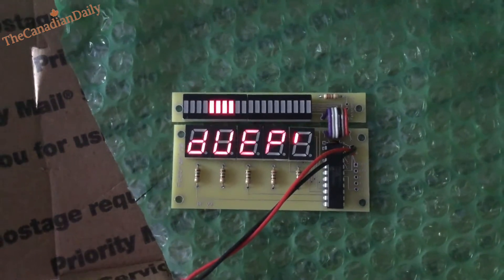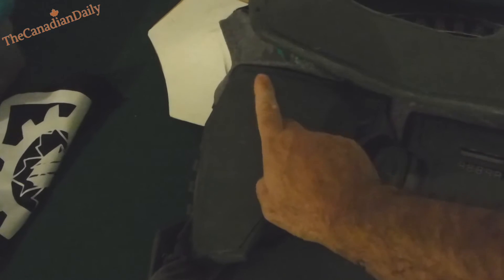Boba Fett Chest Lights Electronics Display and Installation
If you are looking to get one:
Jon at Fetttronics.com He is awesome. check it out. good luck.
I would not buy any other. this is High class service and product. you won't be disappointed.

Welcome to TheCanadianDaily Featuring me "The Third Hum"
Follow Me around places for reviews and side trips uncovering food, Places and things to see, and all kinds of goodness in The Daily Vlog.
You never know what or who you'll see!